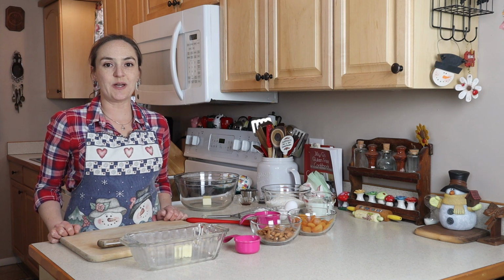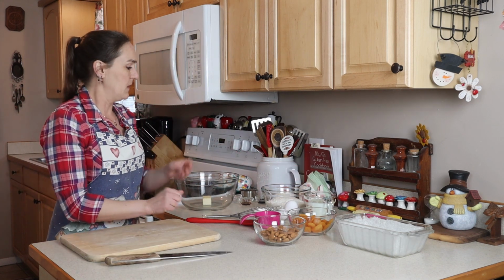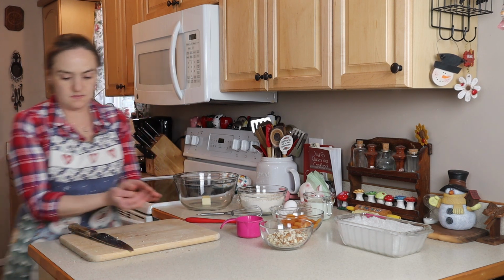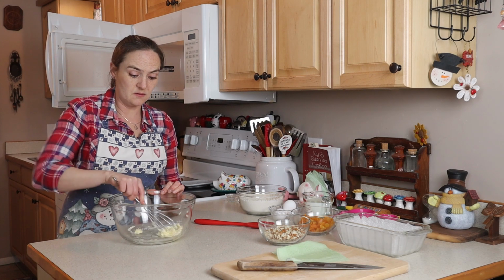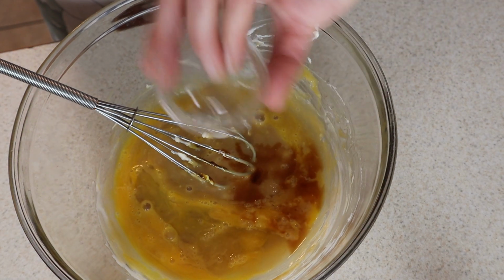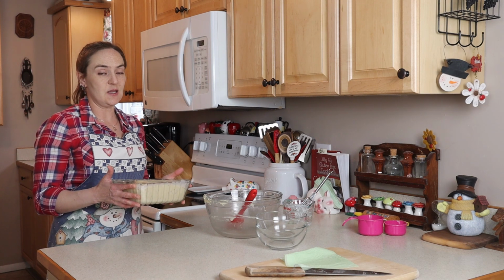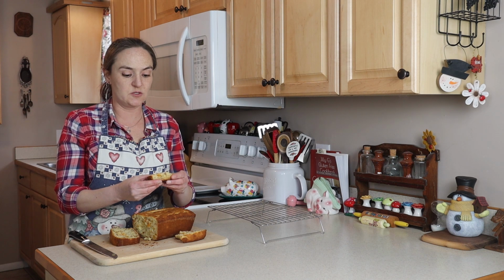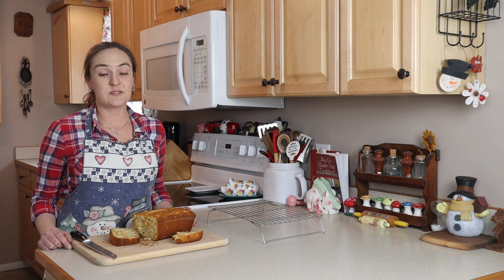How to make my Gluten Free Apricot Almond Bread!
Today I am going to show you how to make my Gluten Free Apricot Almond Bread!!
The combination of almonds and apricots is perfect! But you could so easily make this recipe with your favorite dried fruit and nuts!
This recipe can also be made in 2 - 8x4 loaf pans, or into muffins!

3 1/2 tsp Baking Powder
1 tsp Salt
4 Tbsp Butter {3 Tbsp Vegetable Oil}
1/2 cup Honey  {1/2 cup white sugar AND 1/2 cup brown sugar}
1 tsp Molasses {omit if using brown sugar}
2 Eggs
1 tsp Vanilla
1/2 tsp Almond extract
1 1/4 cups Whole Milk
1 cup chopped dried Apricots
1 cup toasted chopped Almonds

Oven 350 F. Greased and floured 9x 5 Loaf pan. Mix the dry ingredients. Cream butter, honey and molasses together. Add in the eggs and extracts. Whisk in the milk. Stir in the dry ingredients until just combined. Stir in the almonds and apricots. Pour into the prepared pan. Bake for about an hour or until a toothpick comes out clean. Bake times will vary if using 2 smaller loaf pans or a muffin tin.

Ove glove
9x5 Loaf pan
Cooling rack
Cutting board
Pyrex measuring cups
Silicone spoonula
Serving spatula